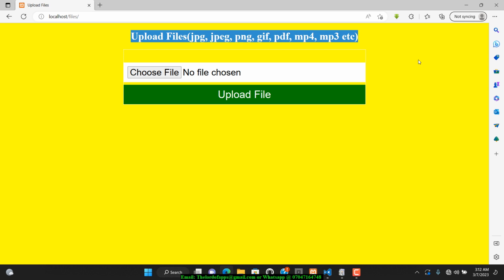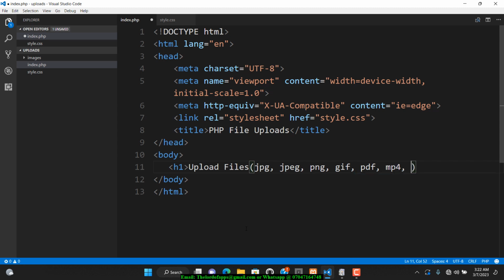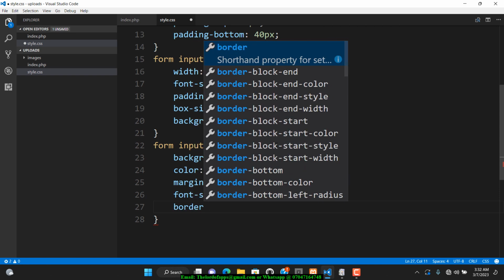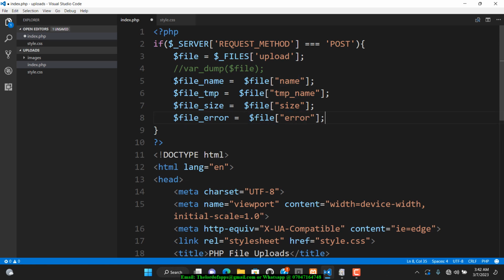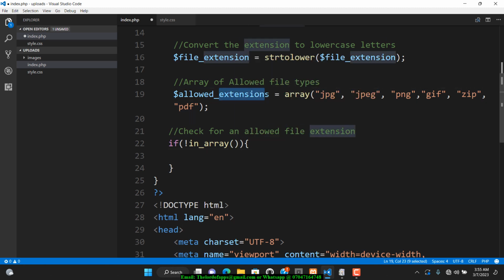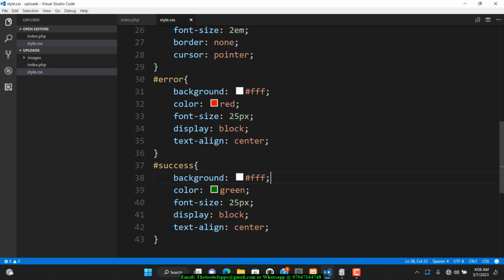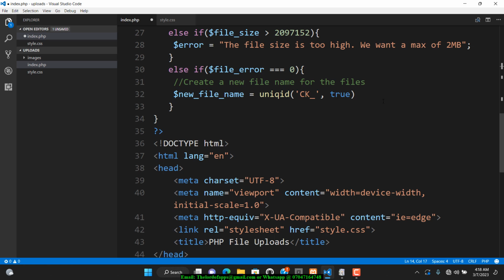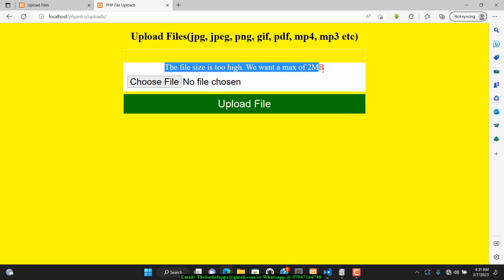Easy File Uploads to Your Website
Uploading files to your website has never been easier! In this step-by-step tutorial, we'll guide you through the process of effortlessly adding various file types, including JPG, PDF, MP3, and more, to your website or server. Whether you're a beginner or an experienced webmaster, this video has you covered.

🔥 Key Highlights:

Learn the quickest and most straightforward methods for file uploads.
Explore tips and tricks to ensure your files are properly organized.
Discover how to make different file types accessible to your website visitors.